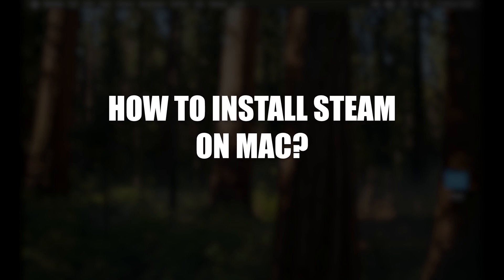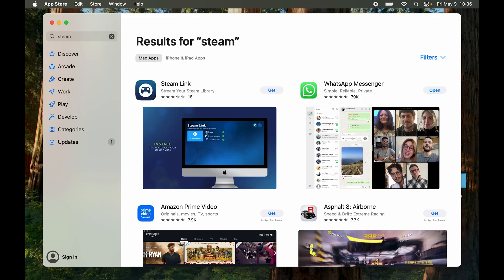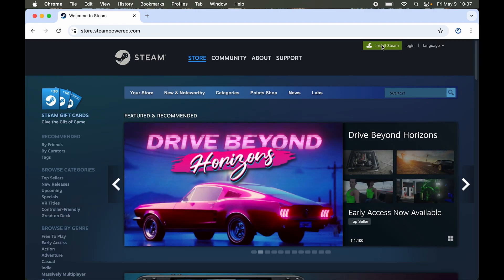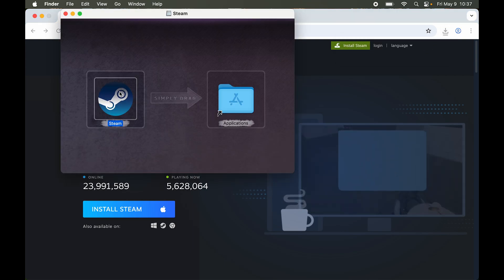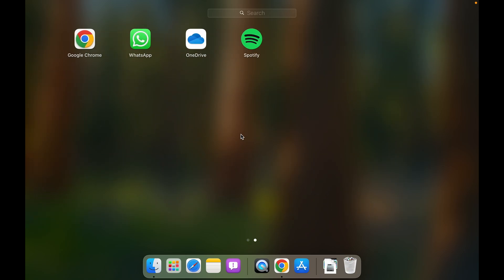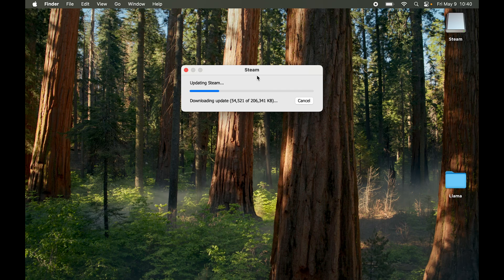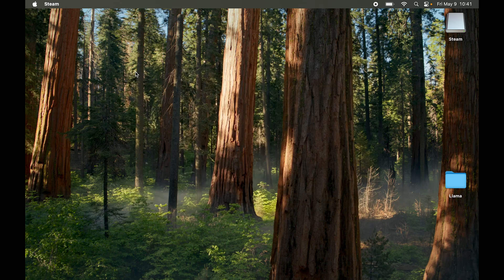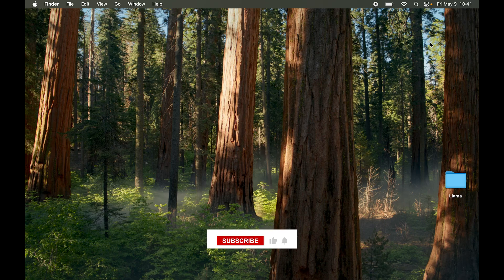How to Install Steam on Mac? Download & Install Steam Macbook Games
Learn how to download & install steam on Mac in this process video. I have demonstrated the short and easy tutorial from scratch to download & install steam on mac. Watch this video till the end and enjoy the steam games on your macbook.